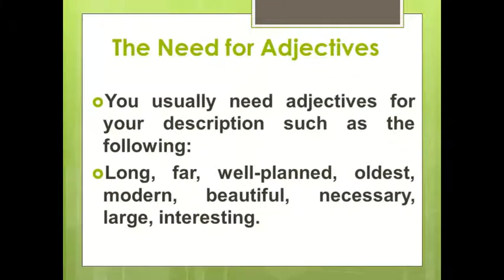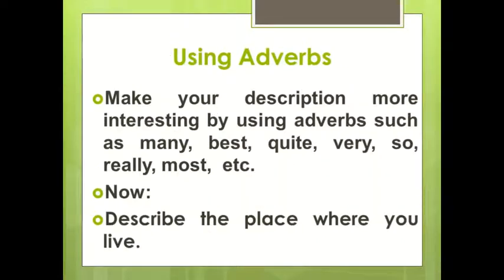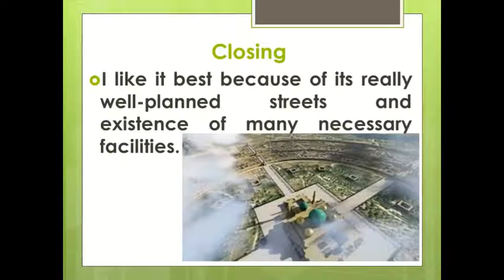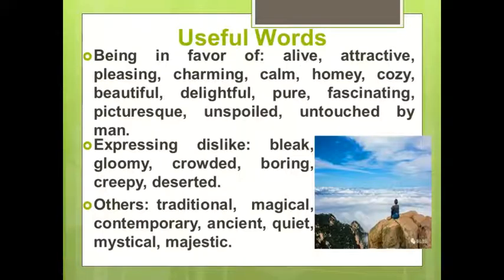Describing a Place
This is to show how you write a descriptive paragraph describing a place.